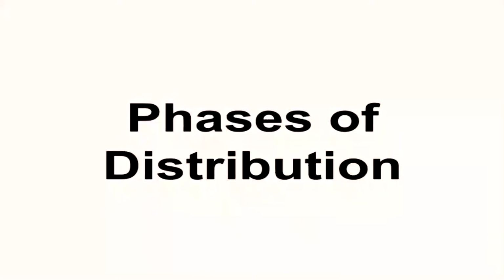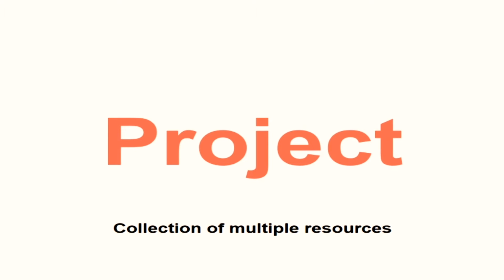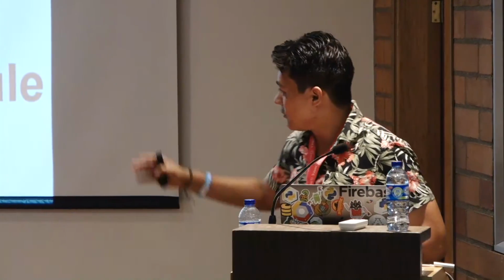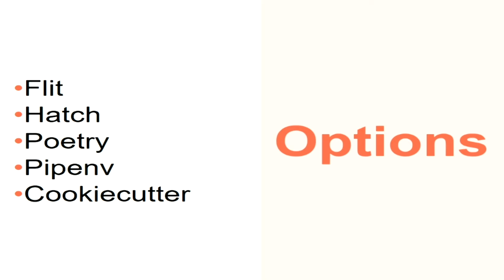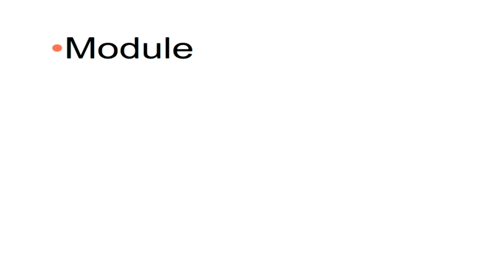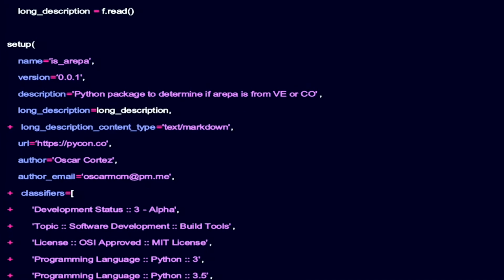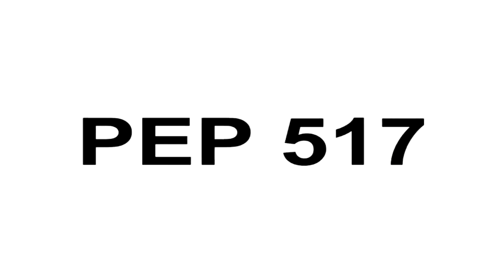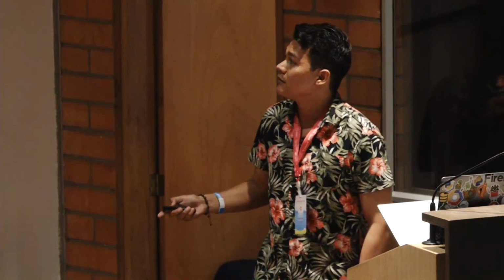Óscar Cortez - Modern Python packaging without pain (Inglés)- PyCon Colombia 2020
Oscar Cortez

Modern Python packaging without pain (Inglés)
PyPI is an incredibly important piece of infrastructure for the Python community, and if you use Python you probably use PyPI with all the tools that this require, directly or indirectly, on a daily basis, and many different sites, services, and companies rely heavily on it.

Code reuse is a very common need. It saves you time for writing the same code multiple times, it helps organize code in a modular way and enables leveraging other smart people’s work to make new things happen. When it comes to Python, unfortunately the term “package” is an overloaded term, as it means both a noun for a namespace that you put modules into as well as the verb of bundling up some code for easy distribution. Historically, Python packaging has been a source of significant pain for even the most devoted Python enthusiasts.

In this talk I’ll be covering all the required instructions and a quick overview of the current state of Python packaging tools. I’ll mostly focus on setuptools, pip and wheels, putting an emphasis on their superiority over their precursors. I’ll also list down the honorable mentions of tools worth knowing. Then I’ll share examples of how you can use the features of the Setuptools library, we’ll go from nothing to a package that you can proudly put it in your portfolio to be used by other people.

And yeah! Without pain!